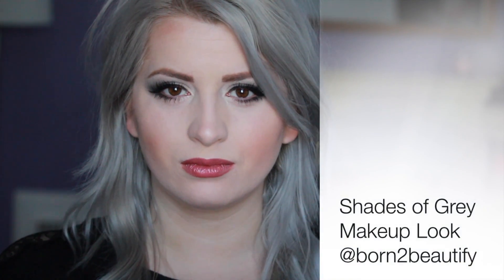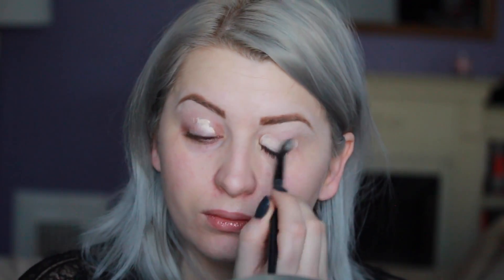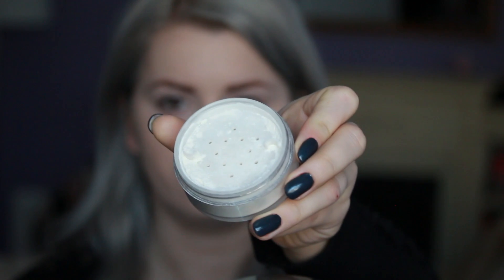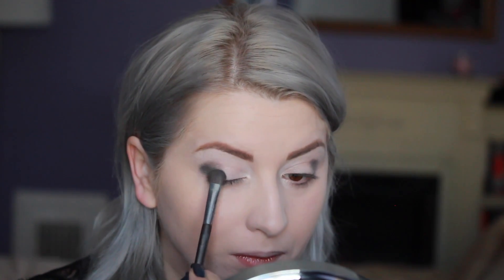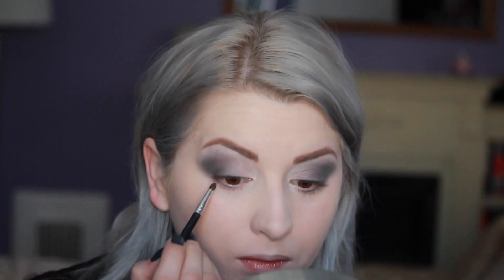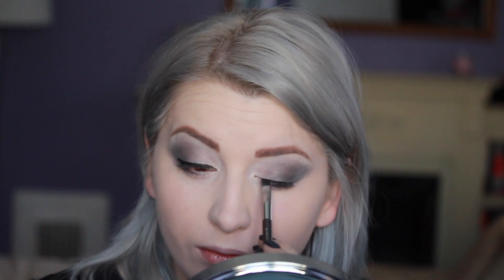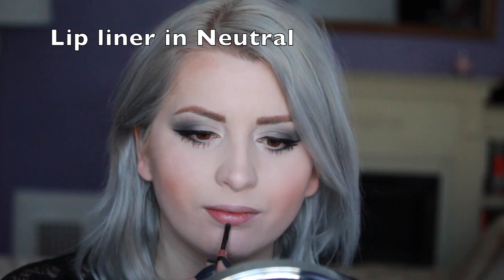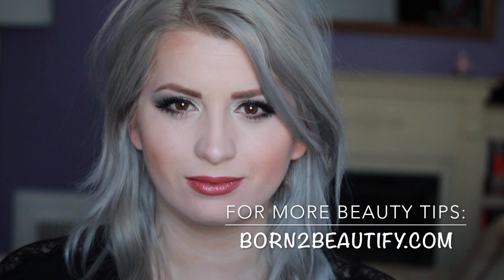Shades of Grey Smokey eye Makeup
I love the idea of having a "go-to" makeup for the days when you really just don't feel inspired, maybe you're late and not yet awake, but need to put your make up on quick! So this is my version of a smokey eye makeup look that I go to when I really can't even think of what I will do for my makeup.

I pick these colors because they work for my skin tone and my hair color (for now), so pick something that will work with your colors, pick makeup that you will have at your side at all times no matter if you're traveling or home.

I am using all Mary Kay cosmetics products to create this look.